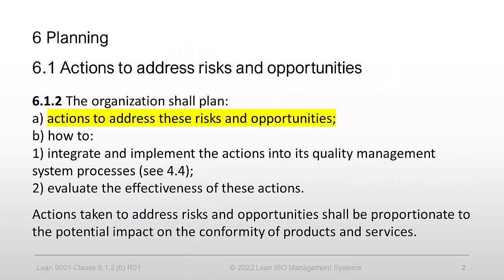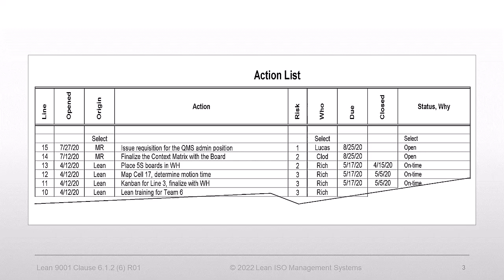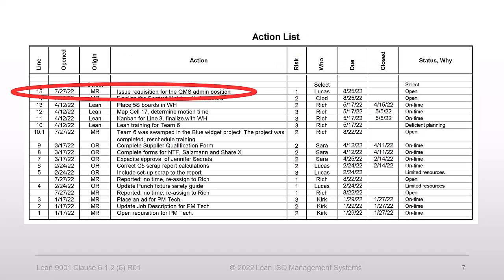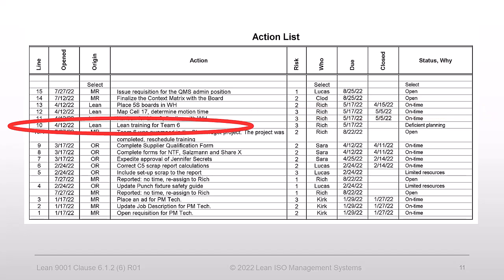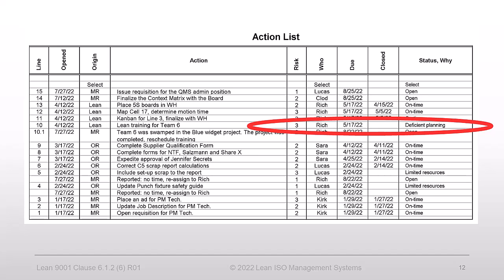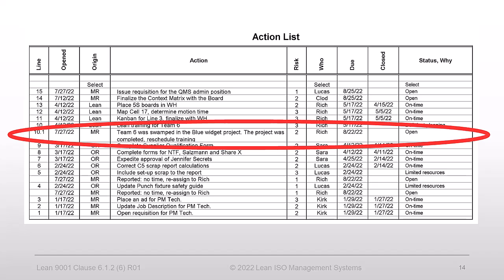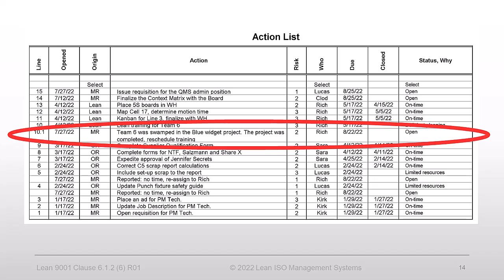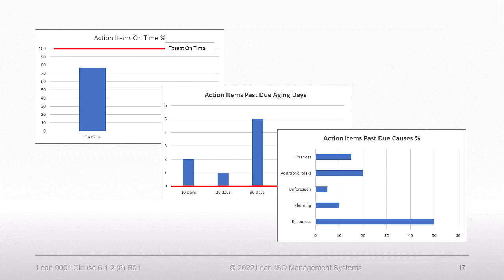How to Make Action Items Template | What is Action Items List | Understanding Action Items List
Today, you will discover how to make an action items template and how to assess the effectiveness of your action items program. Many companies run their action items lists in a simplistic form: write what you need and do it. Unfortunately, this model loses the history of the performance of the action system. Let's take a look at three scenarios
- The management review documented an action that is on schedule, so we marked it "open."
- In the second scenario, the Lean group documented an action to map cell 17. The action was completed on time, so we marked it "on time" and "closed."
- The third scenario is interesting and deserves discussion. Our Lean group documented a task to provide Lean training to Team 6 with the assigned target date, and the owner could not complete it on time. So, what do most companies do? They reassign the target date, the owner, or both and go on.

If we follow this practice, we will lose the history of the performance of our action process. We will not know that a delay occurred and, most importantly, WHY the action was delayed. To avoid this, we must know how to make action item templates, and our Action List format allows us to document both. The delay was caused by poor planning – we overlooked the Team's availability when scheduling training. This is a good start, but we also have to keep a record of the task reassignment. To do so, we would create sub-line 10.1 under line 10 explaining why the action was late, who the new owner is, and the new target completion date.

The beauty of this method is that an organization does not lose information on the past performance of the action system. Using this model, you will know the effectiveness of your action item system through:
- The percentage of actions completed on time;
- How old are the past due assignments and
- Cause distribution: What are the stoppers that meet the schedule?

This concludes our presentation on how to make action item templates. Give this action list a try—I have seen it working well!